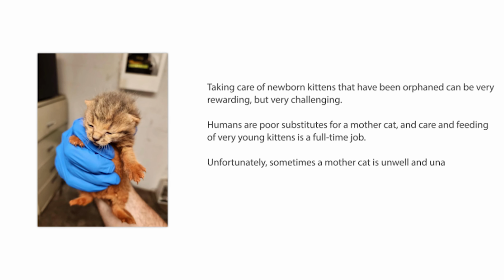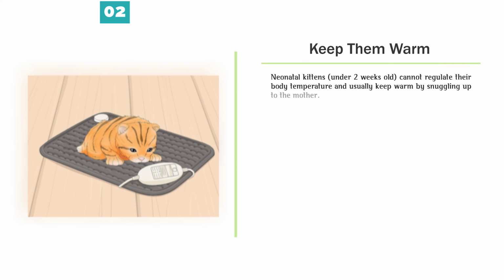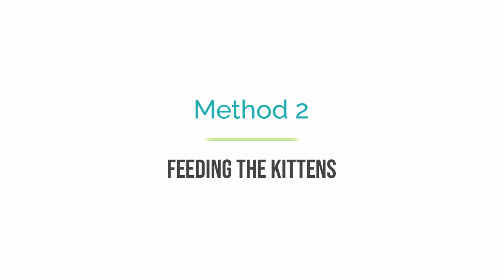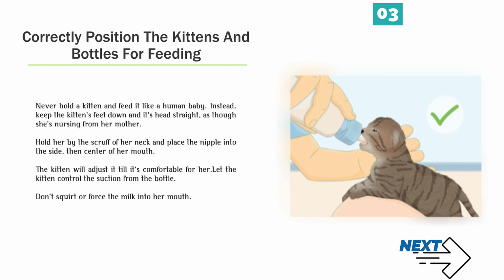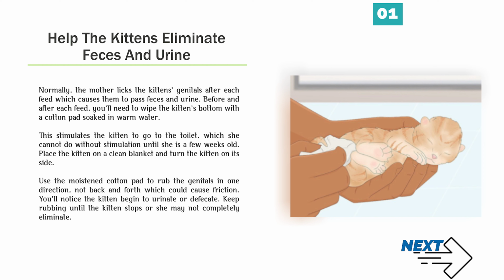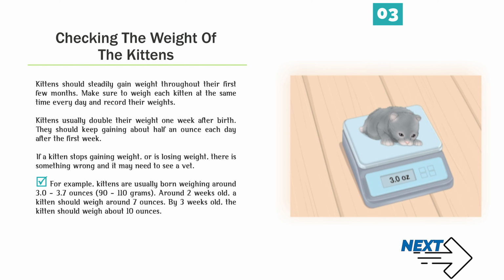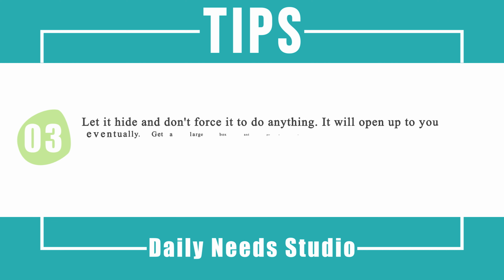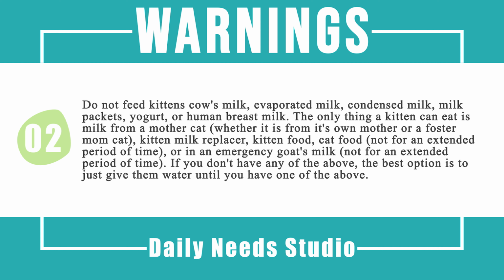Want to Know How to Care for Orphaned Kittens? Watch This!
Caring for orphaned kittens can be overwhelming, but knowing how to care for orphaned kittens properly can make all the difference in their survival. In this video, we’ll show you the exact steps to take, from feeding and keeping them warm to preventing common health issues. Whether you’ve found a newborn kitten or are fostering a litter, this guide will ensure they grow up strong and healthy.

💡 What You’ll Learn:
✔️ The essential supplies you need
✔️ How often to feed and what formula to use
✔️ Keeping kittens warm and comfortable
✔️ Spotting warning signs of illness
✔️ When to introduce solid food

If you want to give these tiny kittens a fighting chance, don’t miss this video! 🐾

2. Reproduction in the Dog and Cat. Christianseen. Publisher: Bailliere Tindall
3. Carrie Seay, MS-CABAC, KPA-CTP, CBCC-KA. Feline Behavior Consultant. Expert Interview. 1 March 2022.